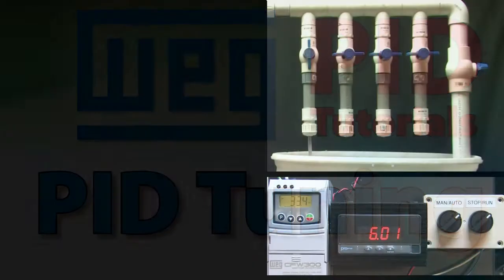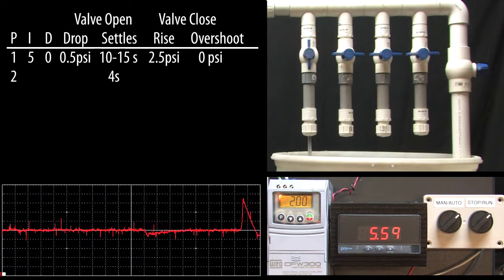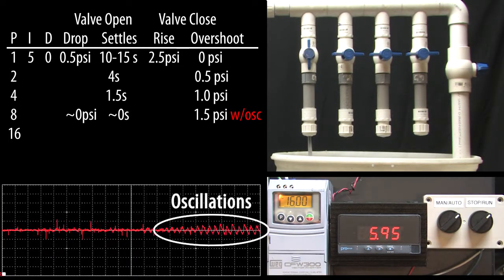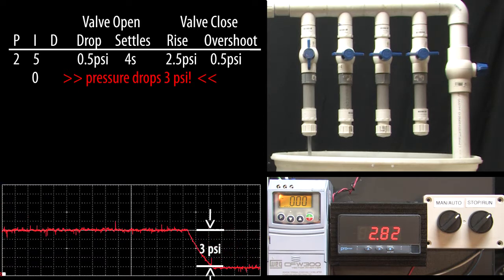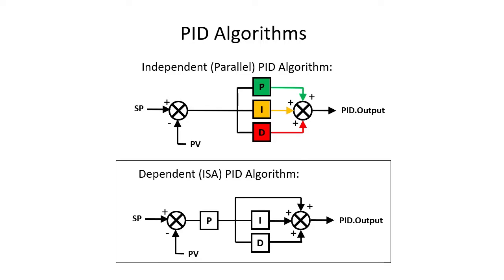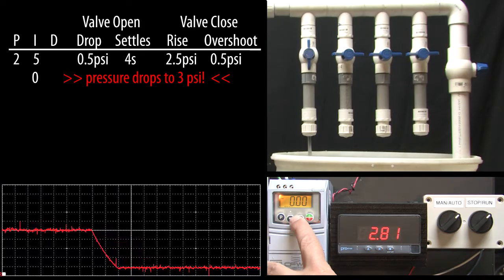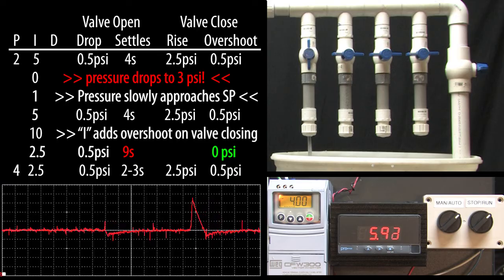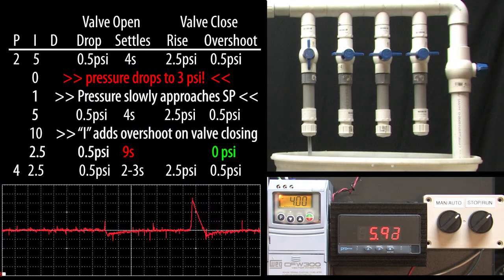WEG Variable Frequency Drive PID Tutorials - PID Tuning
- Learn how the PID algorithms work with hands-on real world demos instead of theoretical math. In this video we will experiment with the PID coefficients to help give you a better feel for how they work together and how to adjust them to give you the best possible PID tuning.